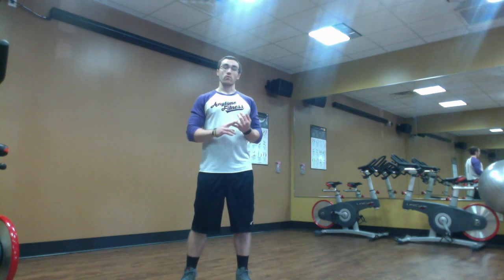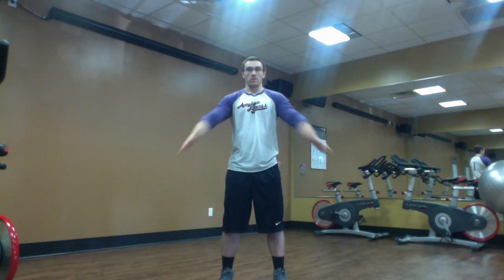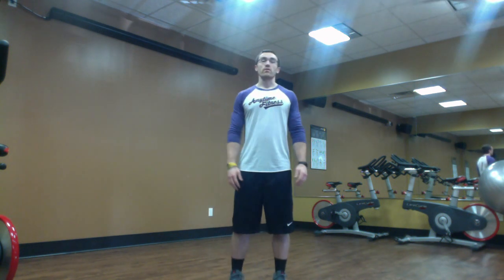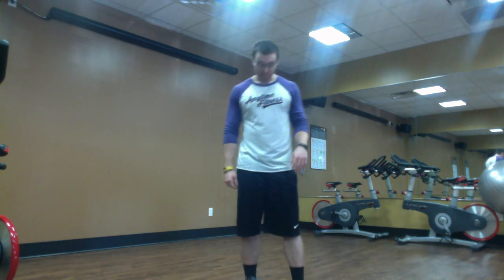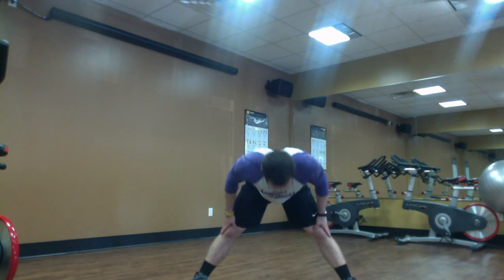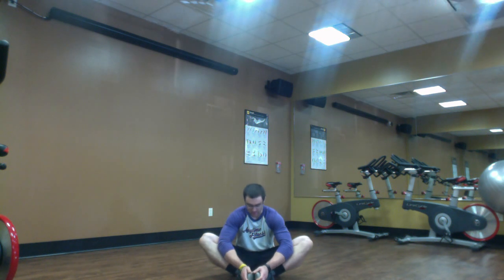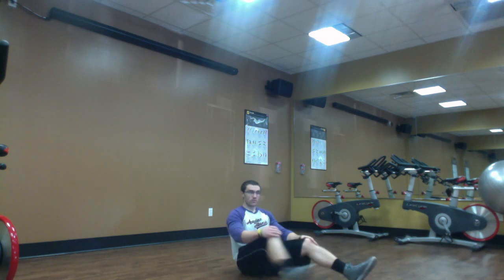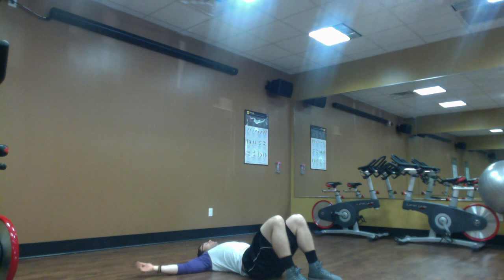Stretching Routine - PT x PT